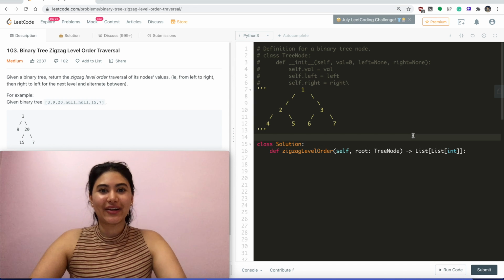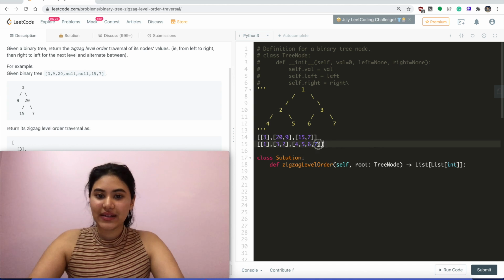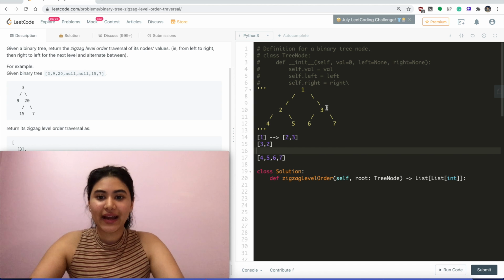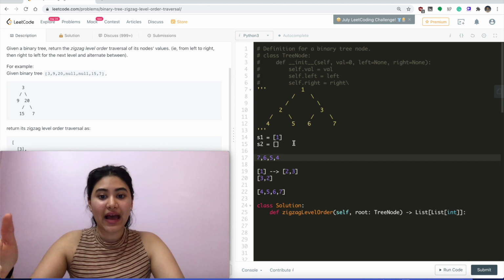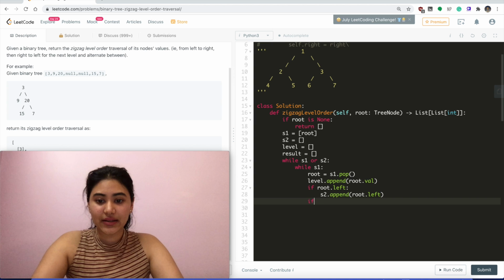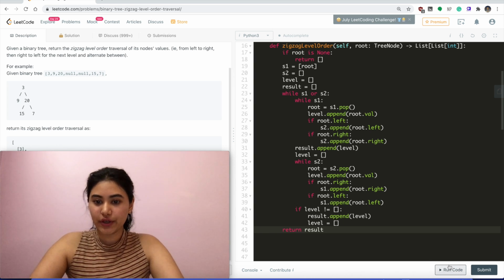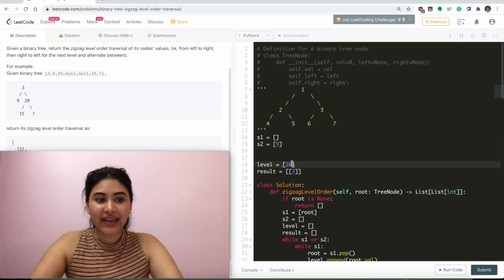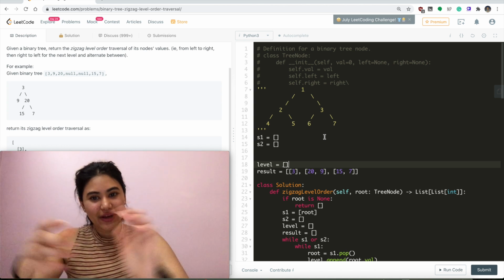Binary Tree Zigzag Level Order Traversal - LeetCode 103 Python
Explaining Binary Tree Zigzag Level Order Traversal in Python

Lemme know up if y'all have any questions/comments!:)